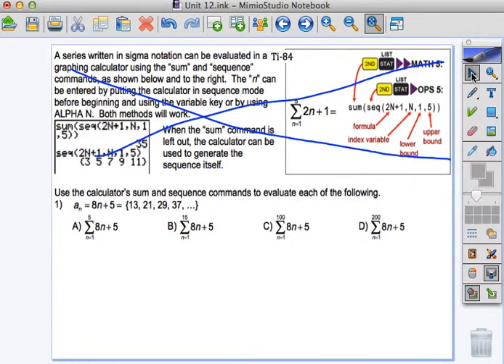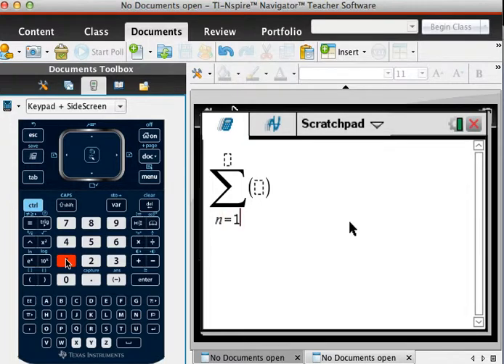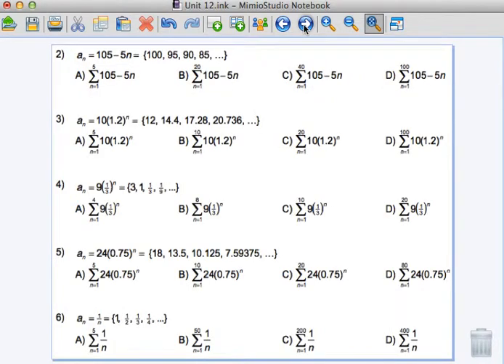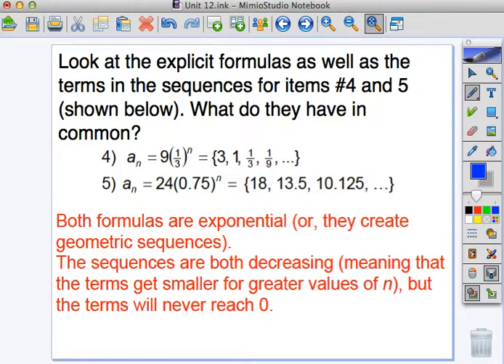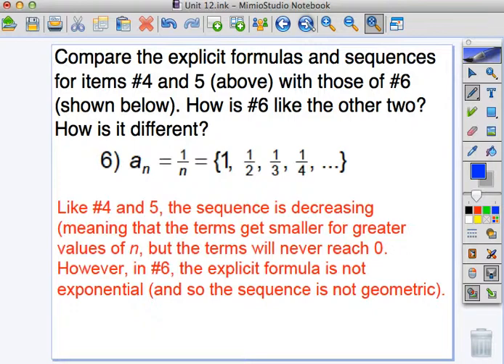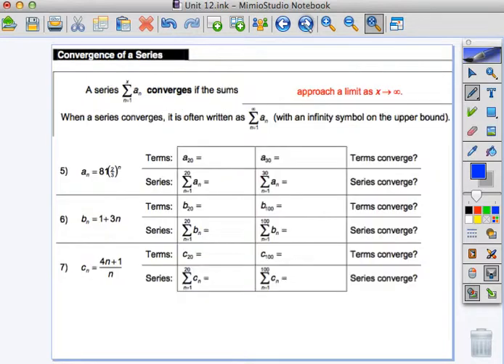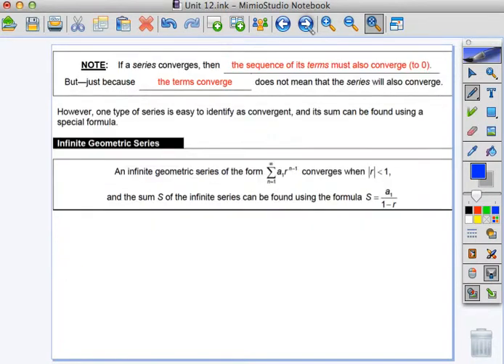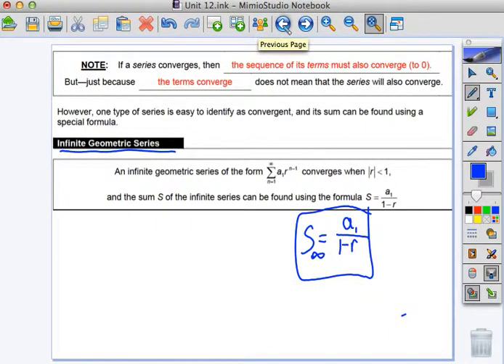Pre Cal April 1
I had several students who were absent or wanted to watch parts of this video again. So I am posting the video that everyone watched on Wednesday April 1st. Watch this again if you need help with the worksheets that we started on Tuesday.